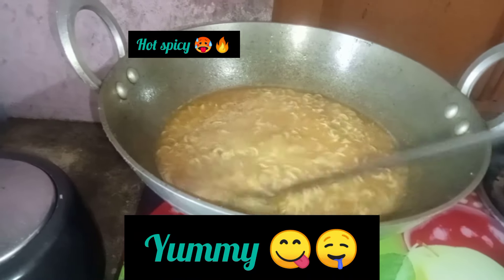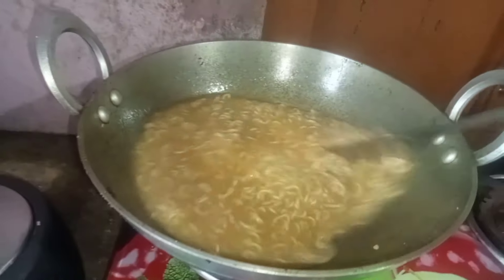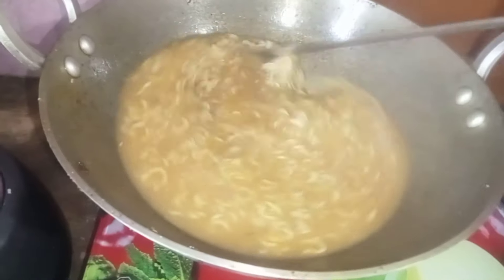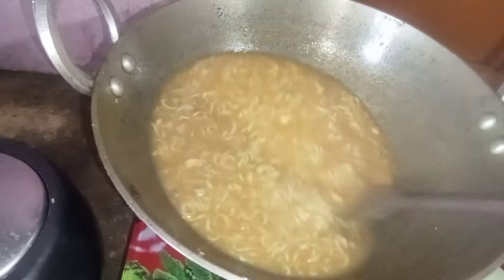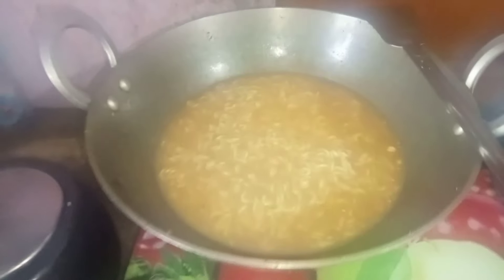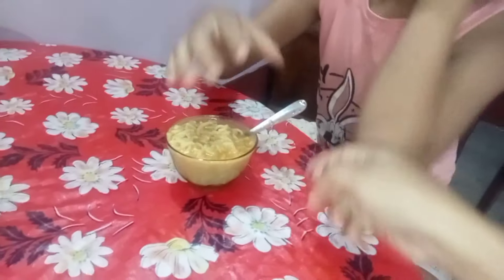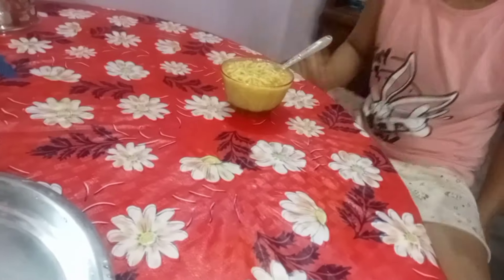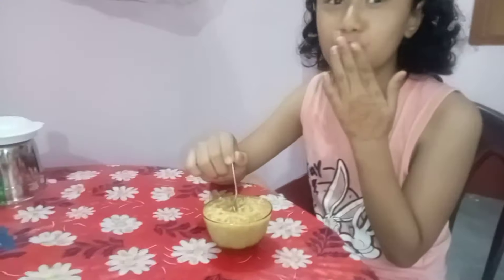Deliciously Spicy 🥵🔥 Korean taste with Maggi yummy 😋